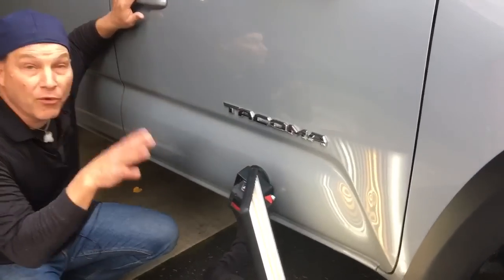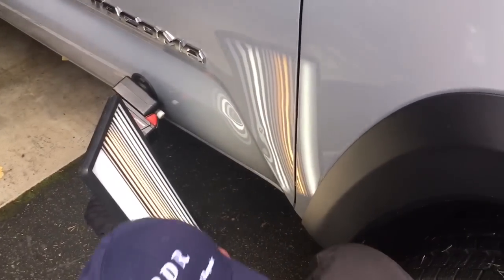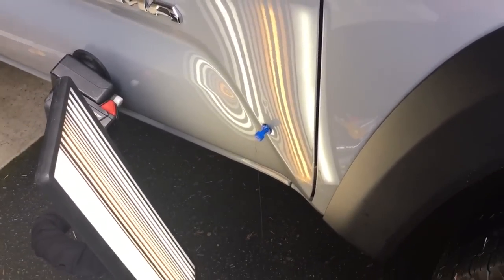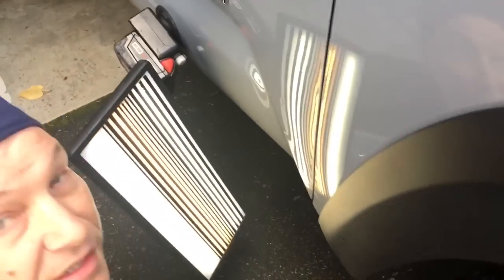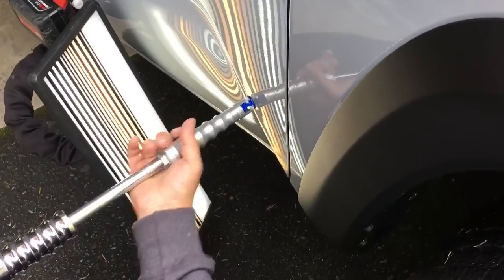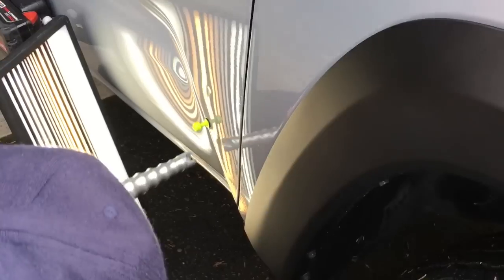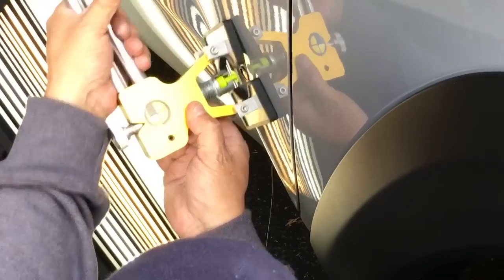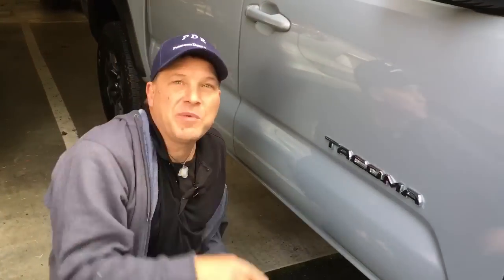🔴PDR •Glue Pull Only• NO ACCESS on Bodyline dent!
We always appreciate the Positive comments! Peace everyone ✌️ And have a beautiful day!

I’m

     Hello World I'm Garth Peterson, OWNER of Peterson Dent Repair aka (PDR).
    PDR or Paintless Dent Repair or Removal is the repair of small and large non-standard dents. This Channel strives to be Entertaining, informative and educational.
99% of the time when the customer is standing next to us, watching how this happens in action!